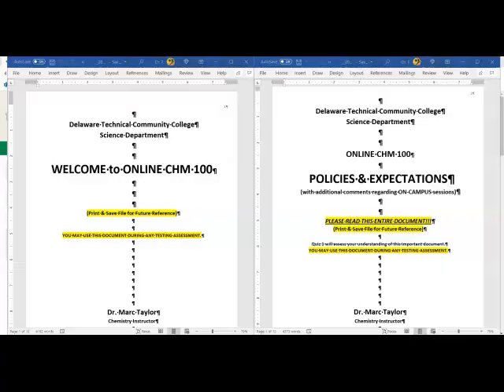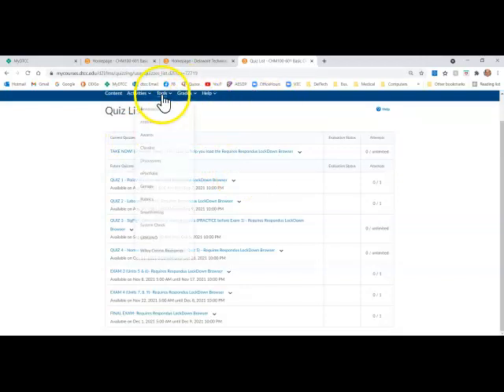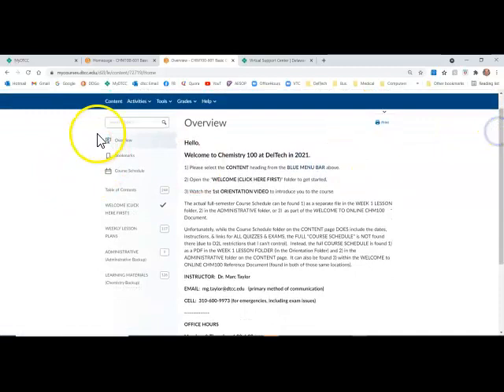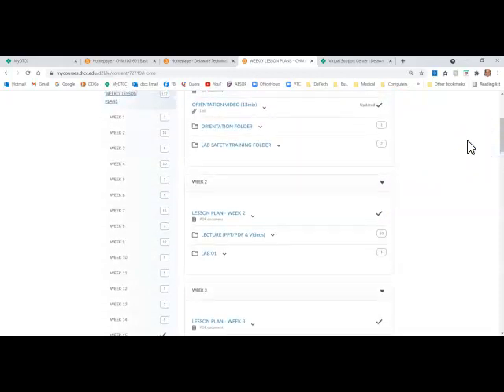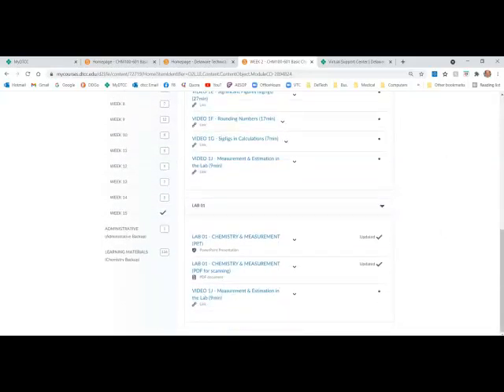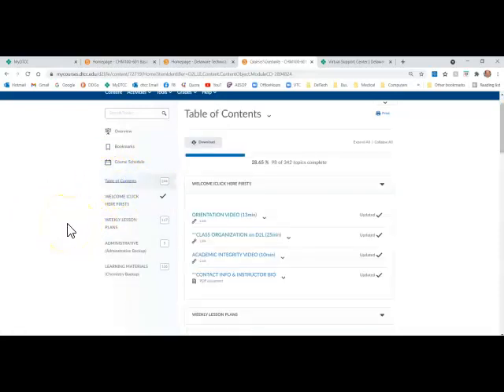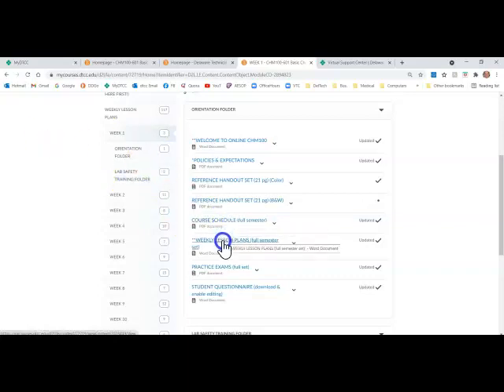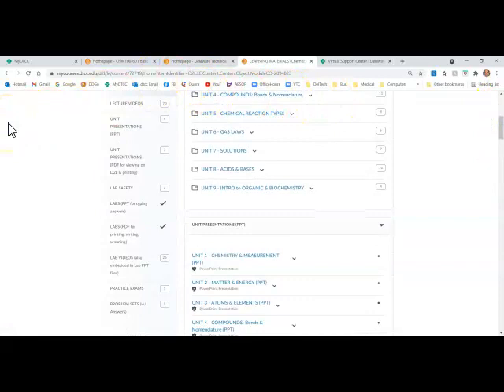DelTech D2L Course Organization Video (27min)